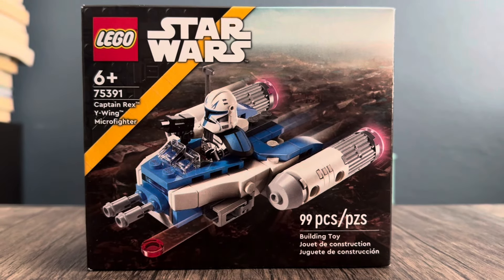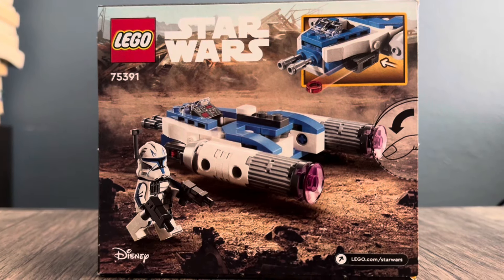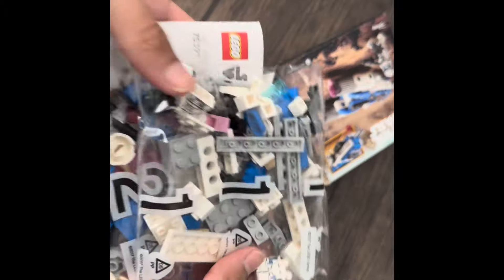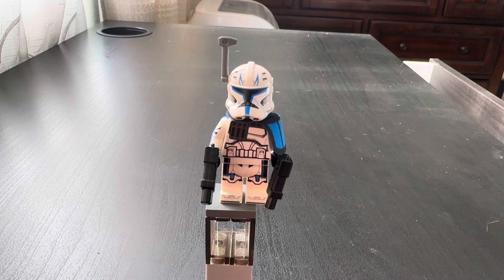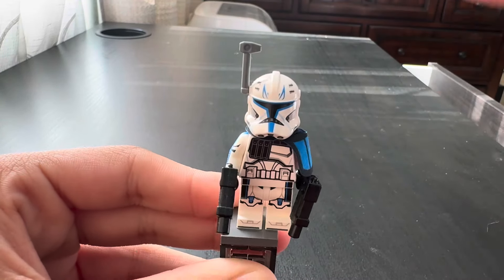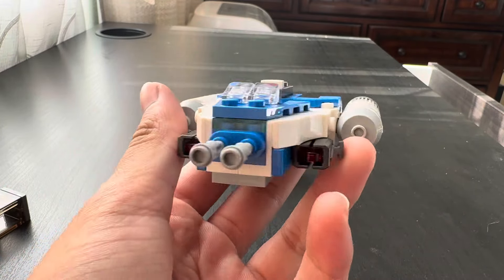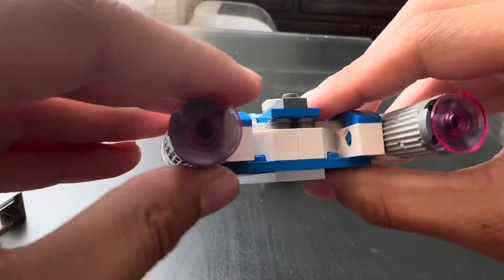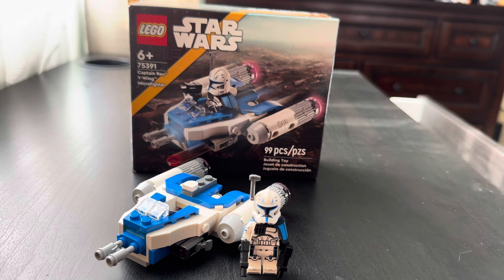Lego STAR WARS #75391 Captain Rex Y- Wing Microfighter set review! ( 2024 )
Best Microfighter set?